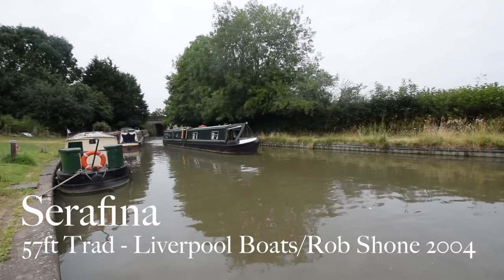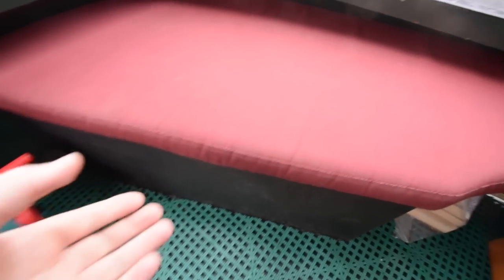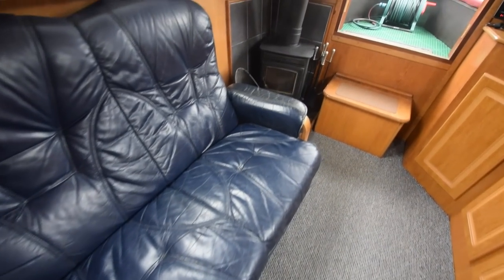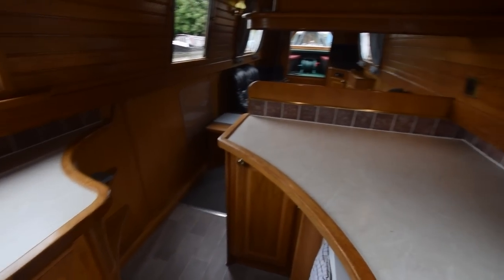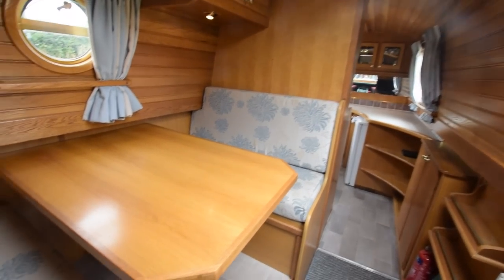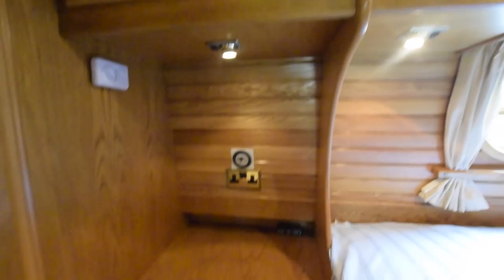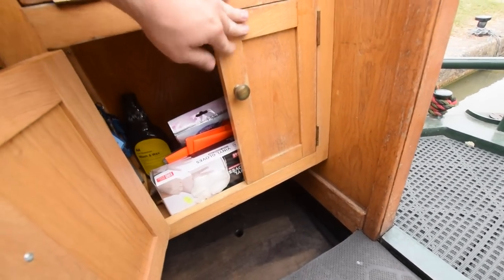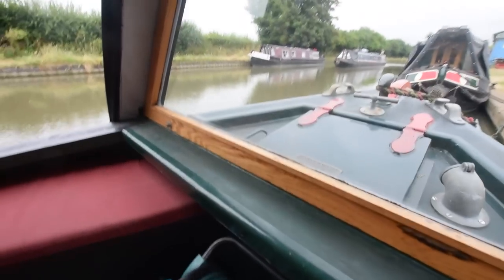SOLD - Serafina, 57' Trad 2004 Liverpool Boats/Rob Shone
FOR FULL COLOUR DOWNLOADABLE BROCHURE, EXTENSIVE PHOTOS, CLEAR LAYOUT PLAN AND THE PRICE, GO